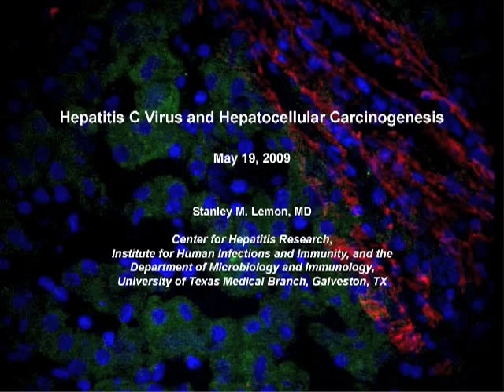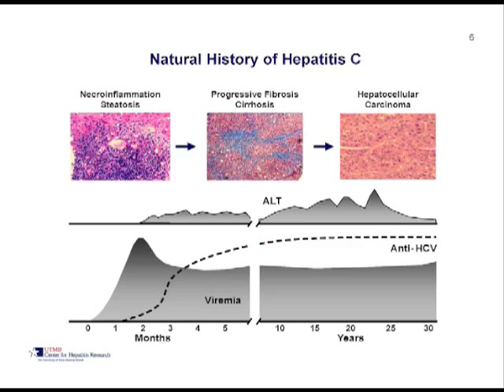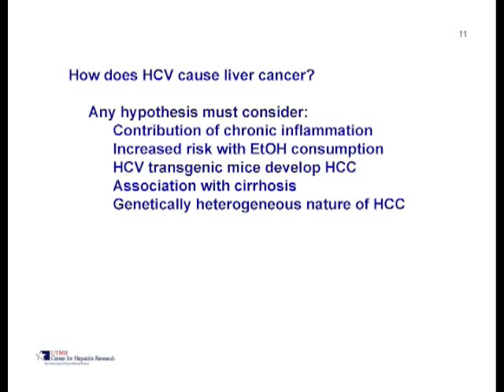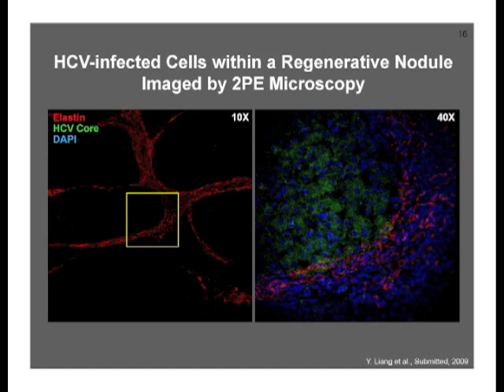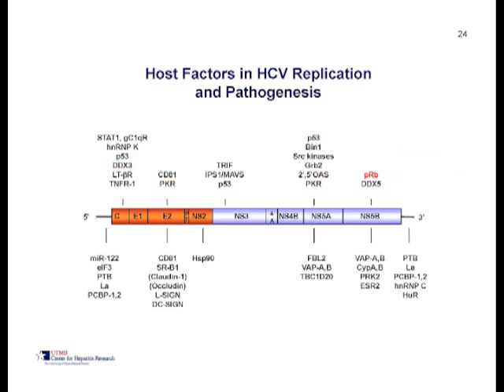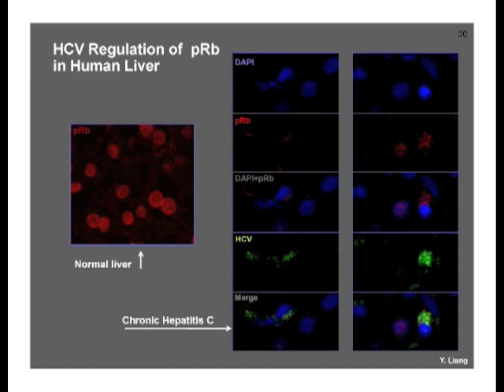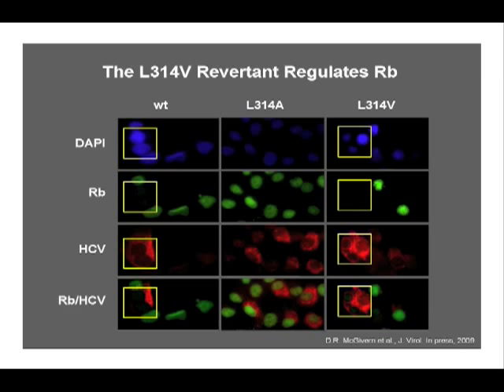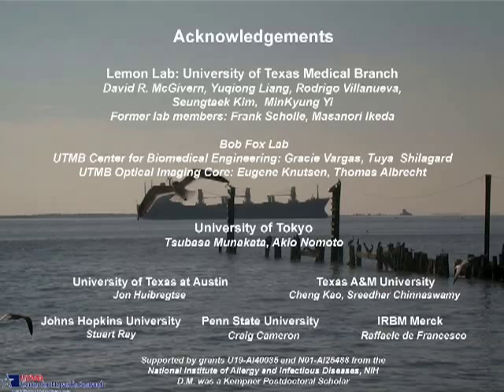Hepatitis C Virus and Hepatocellular Carcinoma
Stanley Lemon, Director, Institute for Human Infections and Immunity, University of Texas Medical Branch in Galveston TX, describes what is known about the mechanisms by which a Hepatitis C infection can become cancer in the liver.